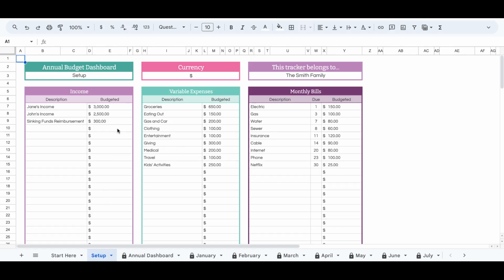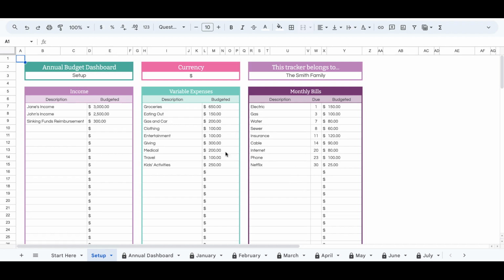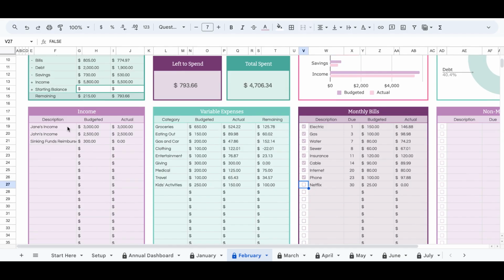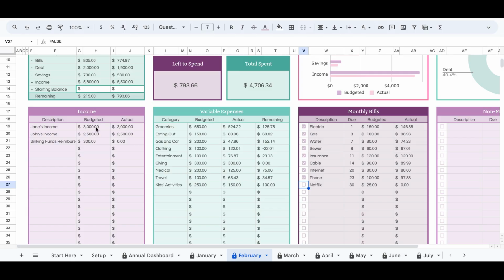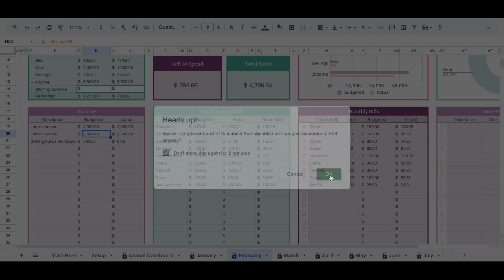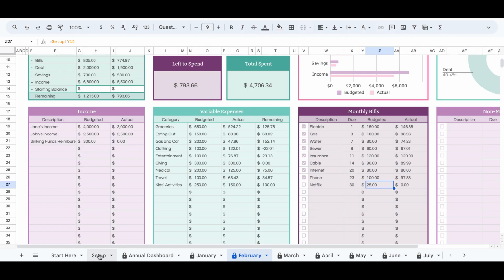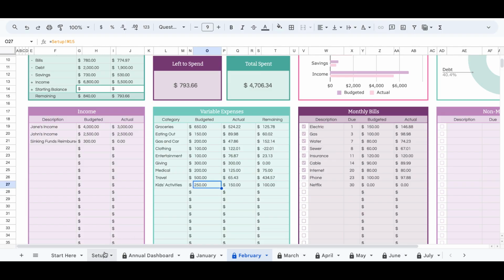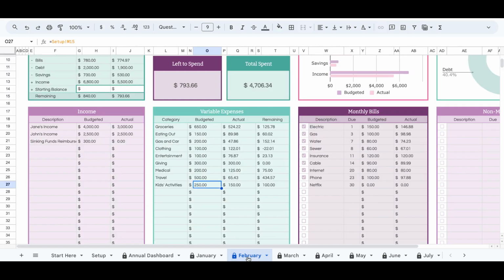Advanced Budget Customization: Override Monthly Amounts in Executive Financial Command Center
💼 ADVANCED BUDGET CUSTOMIZATION - Executive Financial Command Center
Master the sophisticated budget override features in your Executive Financial Command Center. Learn how to handle variable executive compensation, seasonal expenses, and strategic financial adjustments with institutional-grade precision.
⚡ WHAT YOU'LL MASTER:
✓ Monthly budget override methodology
✓ Variable income stream management
✓ Strategic expense adjustments
✓ Executive compensation fluctuations
✓ Seasonal budget modifications
✓ Advanced customization techniques
🎯 PERFECT FOR EXECUTIVES WITH:

Variable compensation structures
Seasonal business fluctuations
Quarterly bonus payments
Project-based income streams
Strategic expense planning
Dynamic financial portfolios

⏰ VIDEO TIMESTAMPS:
00:00 - Override Feature Introduction
00:45 - Accessing Monthly Customization
01:30 - Income Stream Adjustments
02:15 - Expense Category Modifications
02:45 - Saving and Verification
💡 EXECUTIVE SCENARIOS COVERED:

Quarterly bonus integration
Seasonal expense planning
Variable compensation management
Strategic investment timing
Project-based income tracking

💰 SPECIAL PRICING: $49.99 (Reg. $197)
✅ 18 Professional Modules
✅ Advanced Customization Features
✅ Executive Support Included
✅ Lifetime Access & Updates
🔗 MORE EXECUTIVE TUTORIALS:
Complete System Overview: [Link to main tutorial]
About the System: Developed by Michael Richardson, former Fortune 500 executive. Trusted by 5,000+ executives for institutional-grade personal financial management.